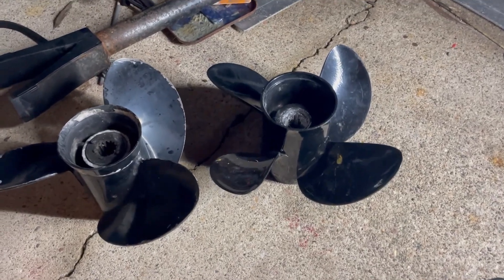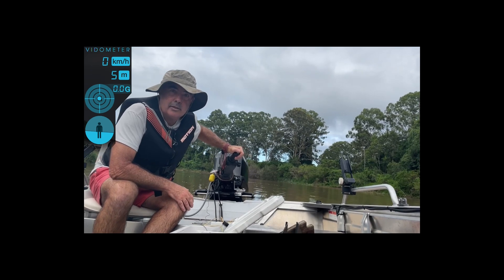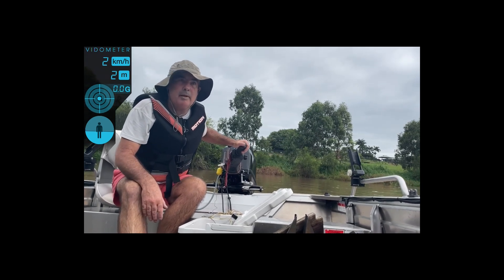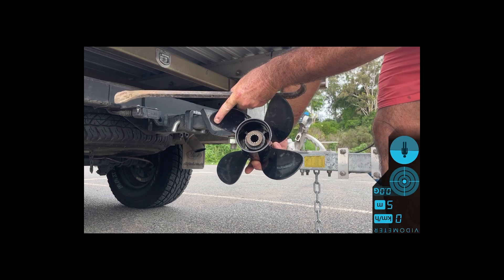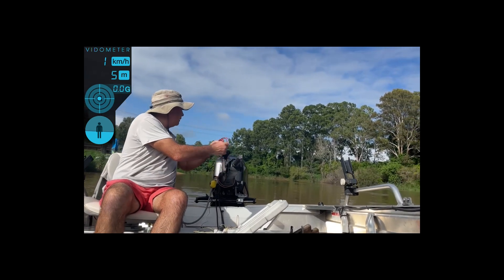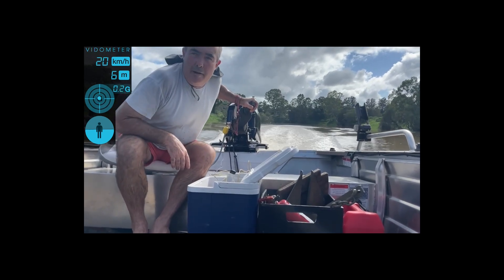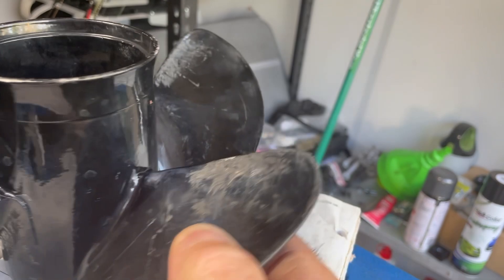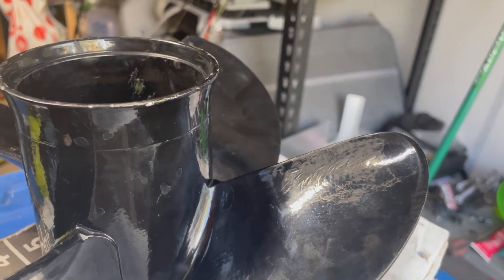Cupping a propellor how much difference dose it make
I made this video to give you an example of how much difference cupping a prop can make.
Its on the extreme side but it shows the difference it can make